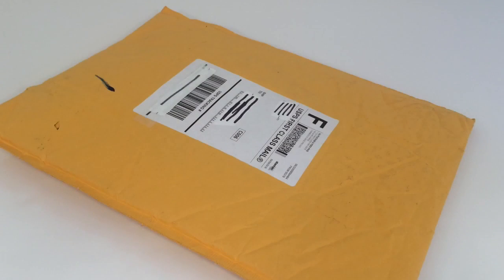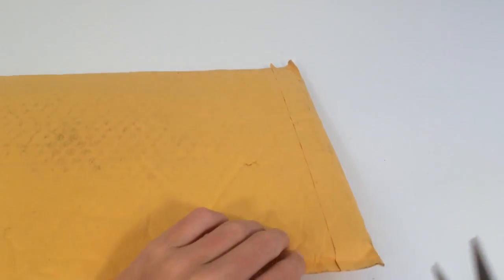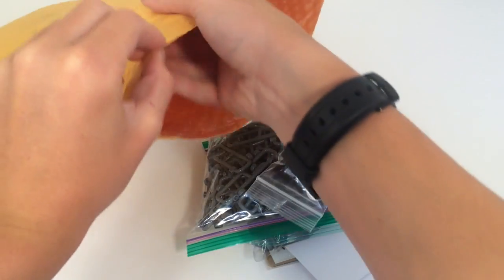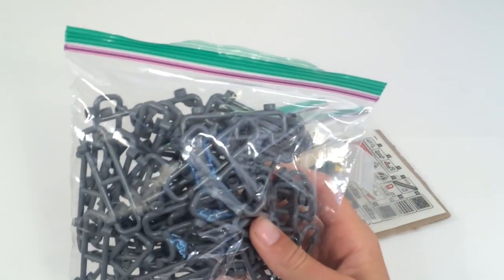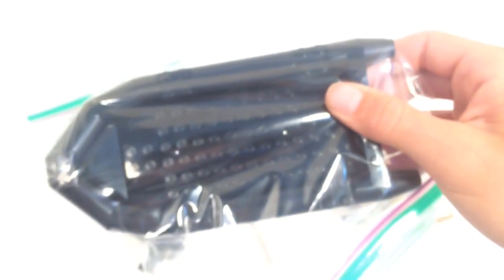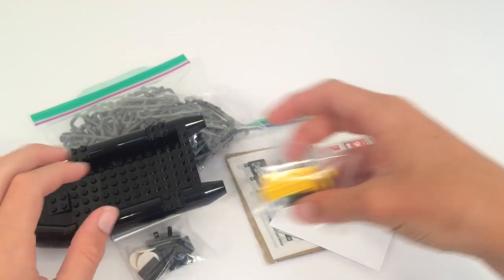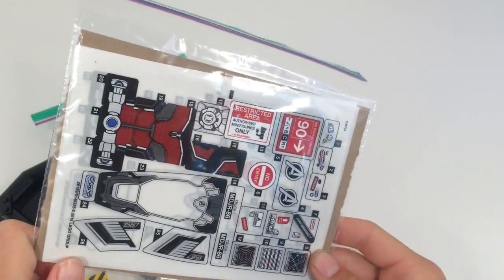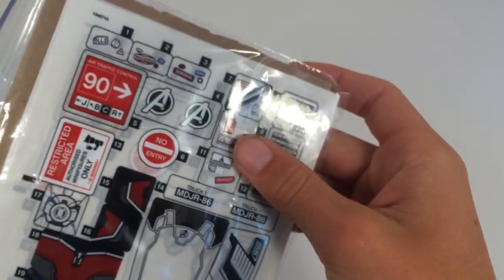LEGO Haul #16! Bricklink!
TandM Bricks is a family, kid, and adult friendly youtube channel that will bring LEGO reviews, hauls, mocs, and more. Thank you and happy building!